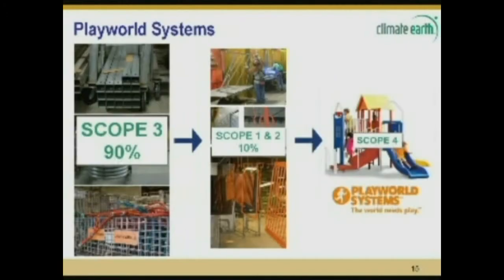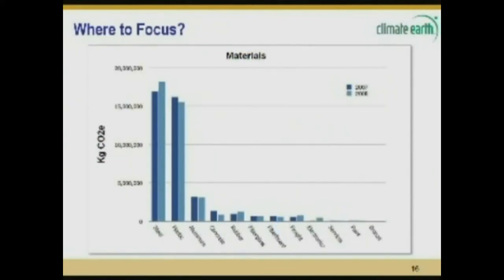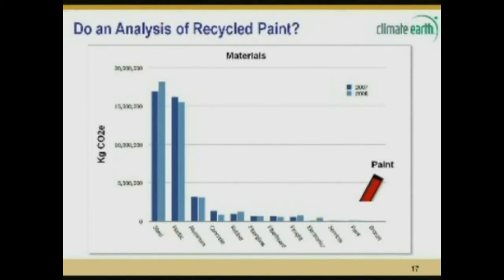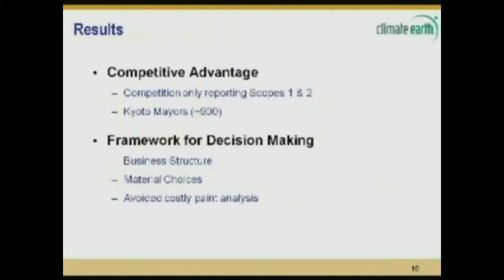Profit in Sustainability #2 - Carbon Efficient Supply Chains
PART 4 OF 6: The second installment in our "How to Profit from Sustainability" webinar series looks at the strategic power of supply chain carbon metrics. Chris Erickson, CEO of Climate Earth discusses why carbon accounting is the key to reducing fossil fuel dependency and increasing long-term, stable profits. under the "Resources & Events" page The new Corporate Webinar Series, co-produced by HIP Investor Inc. and SureGround, "How to Profit From Sustainability" can help you satisfy customers, comply with suppliers like Walmart, engage employees and increase profits.